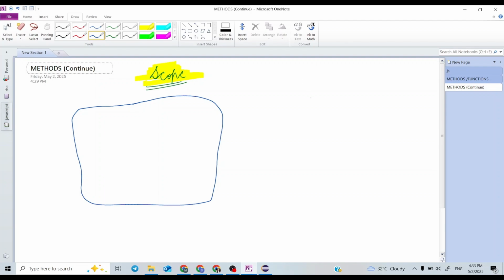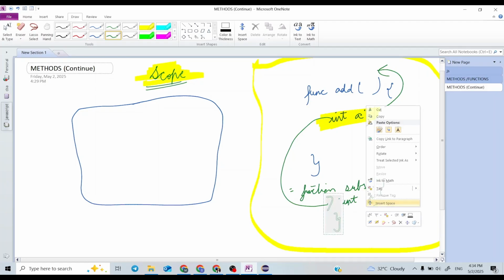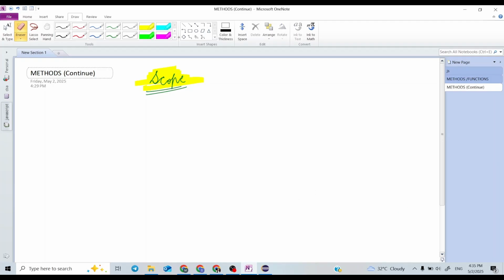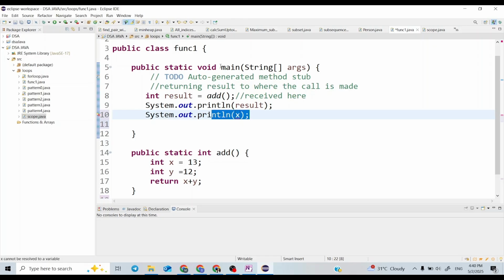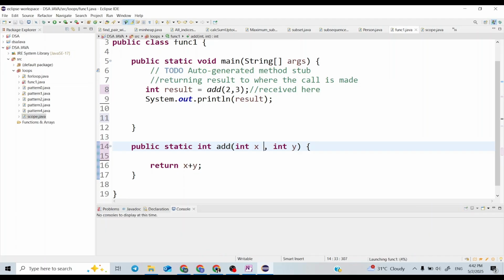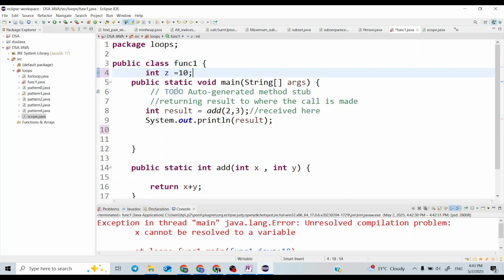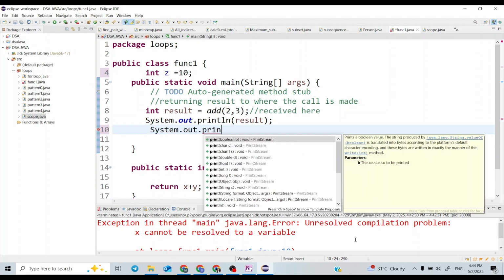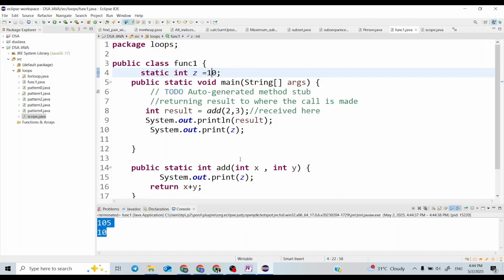2 2 Local vs Global Scope